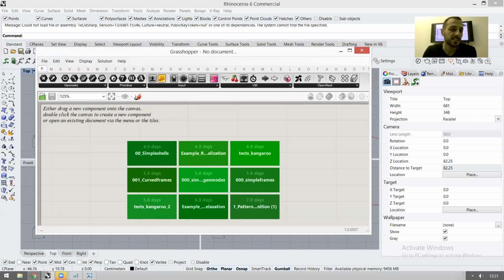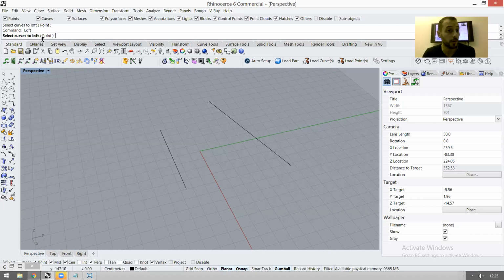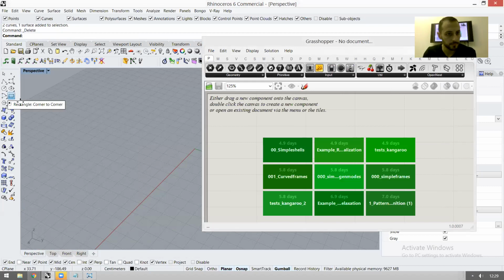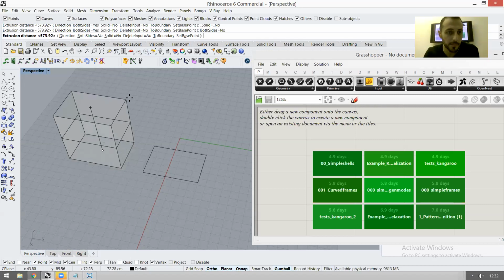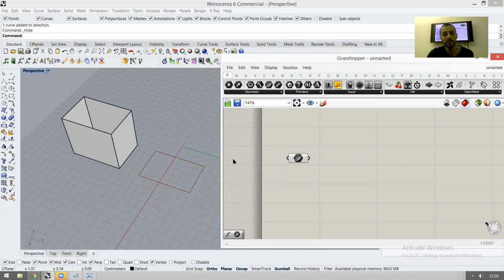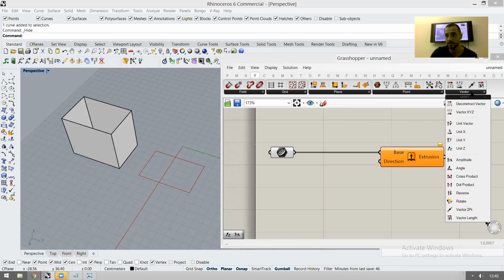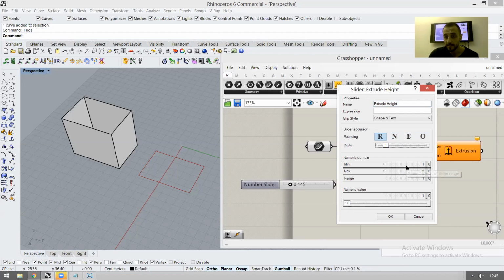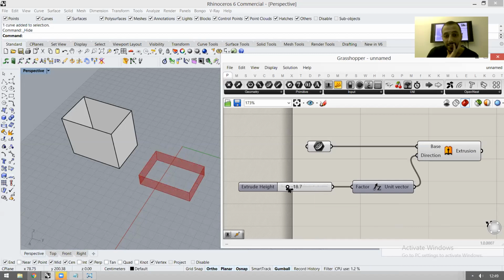Introduction to Accelerated Grasshopper Workshop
Please take a look at our Introduction video to Accelerated Grasshopper Workshop